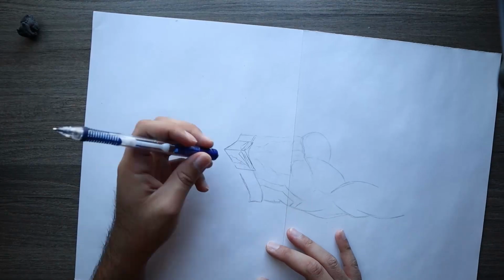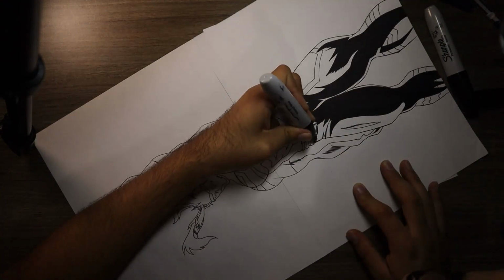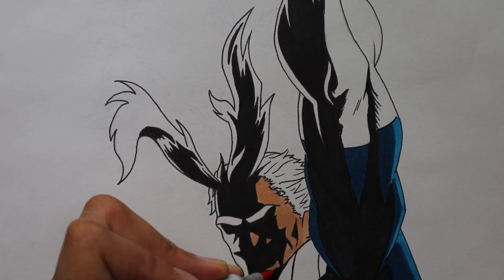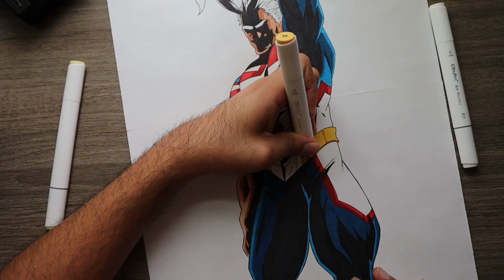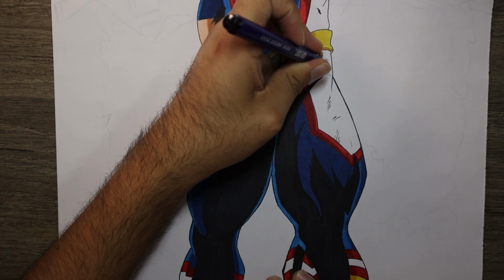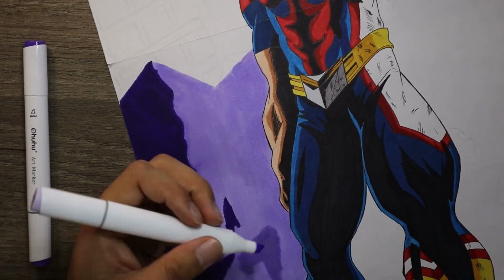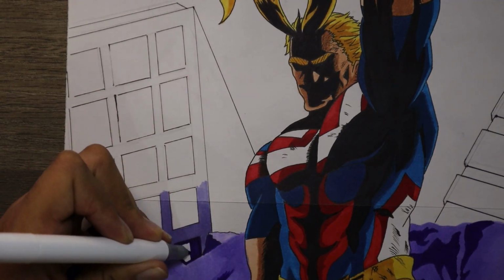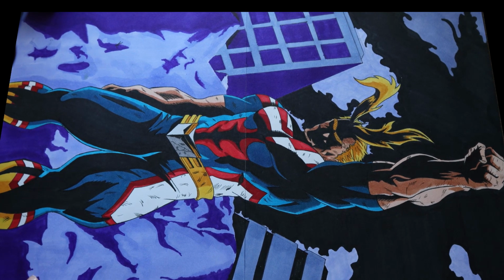Drawing All Might | Step By Step| My Hero Academia. How to draw All Might.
In this video I will be drawing All Might from My Hero Academia.